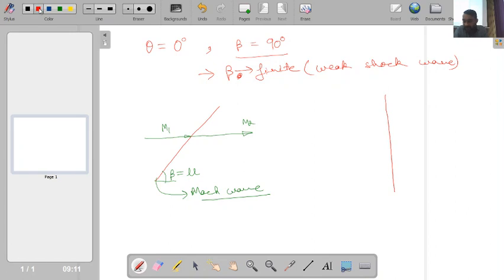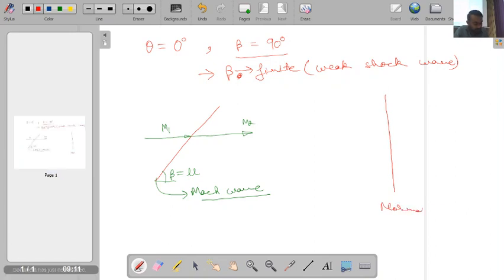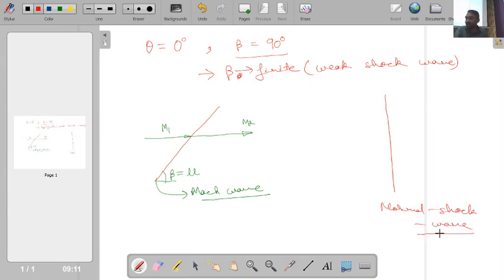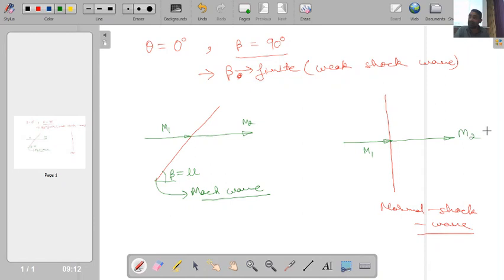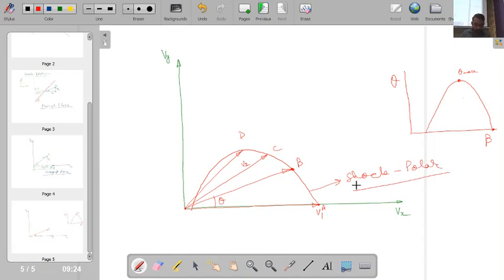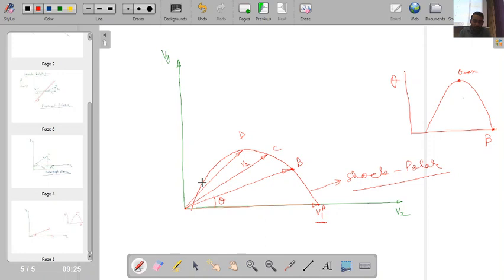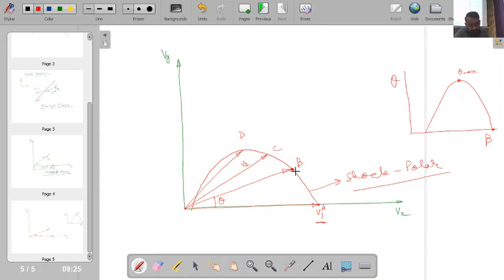Lecture 17: Shock Polar, Detached Shock Wave and Reflection of Shock Waves